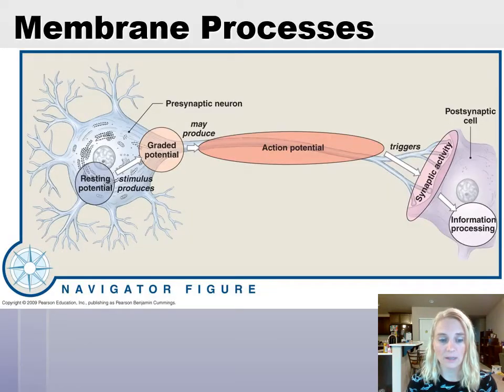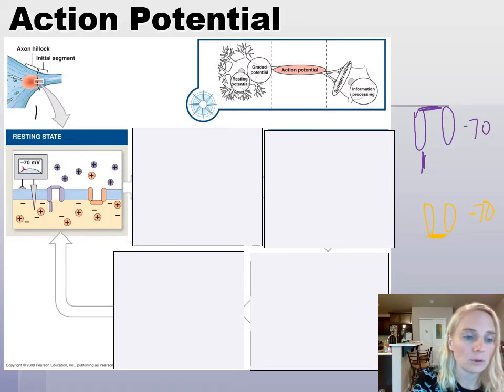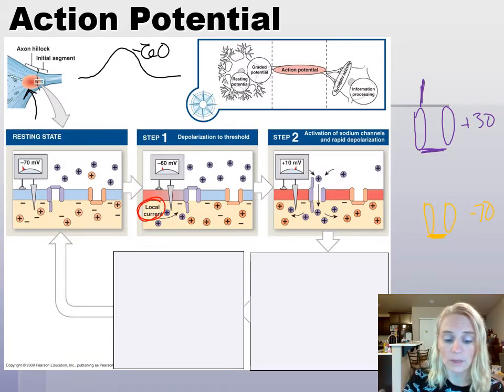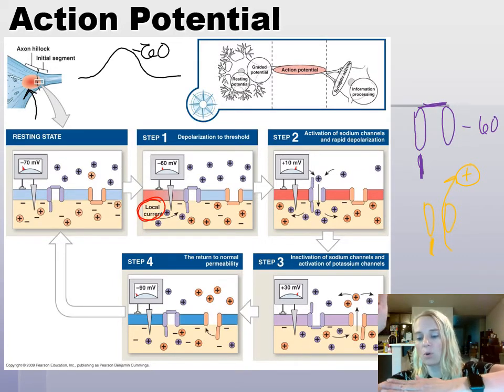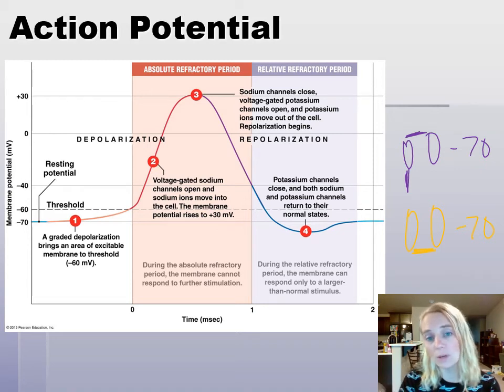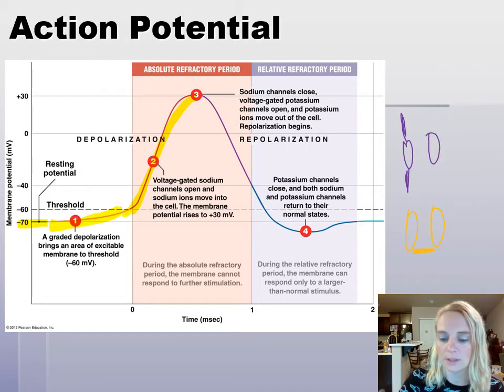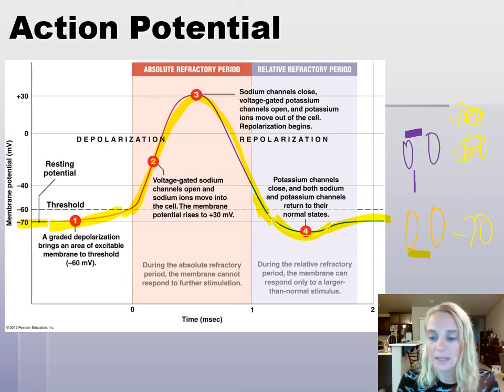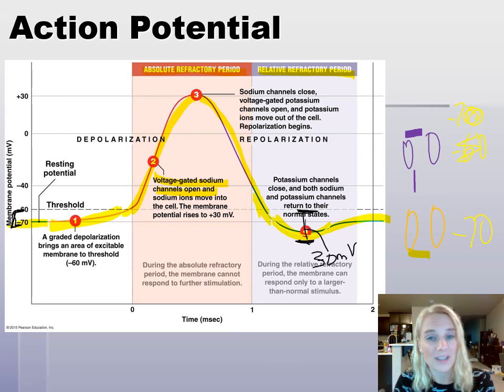Chapter 12: Action Potentials